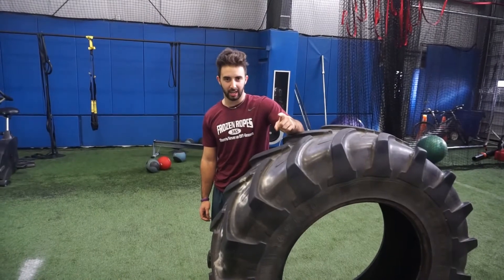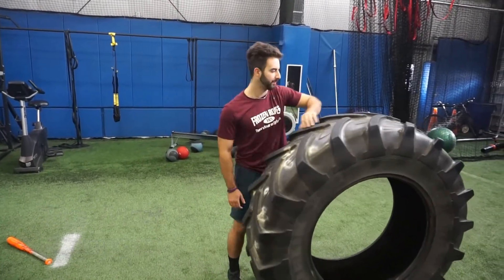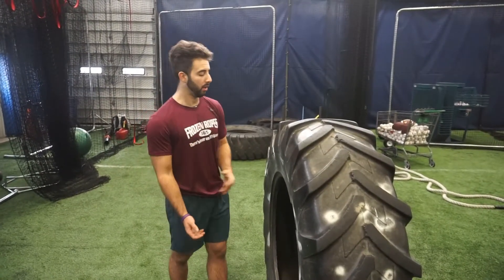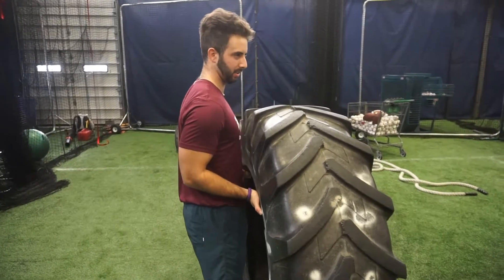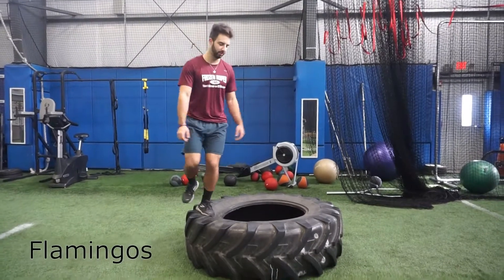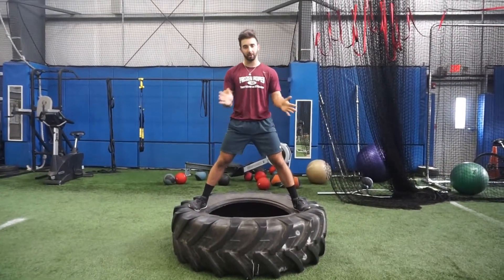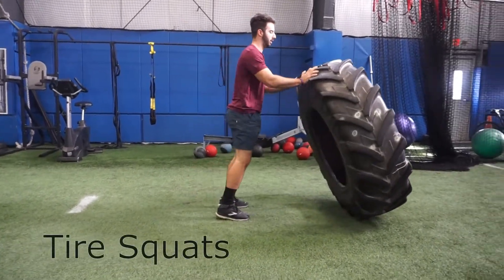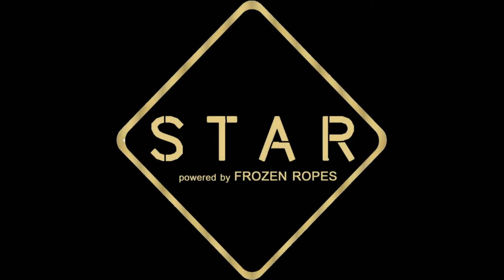Eye of The Tire Training Part 2